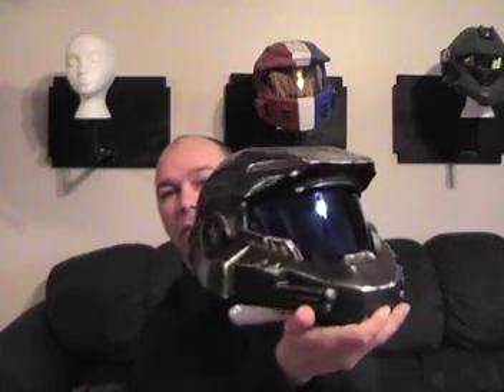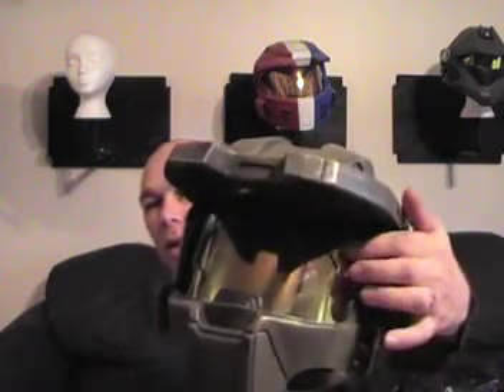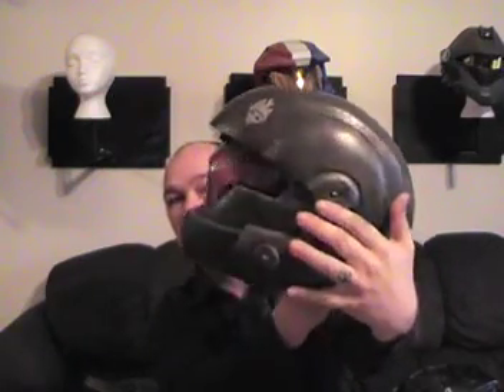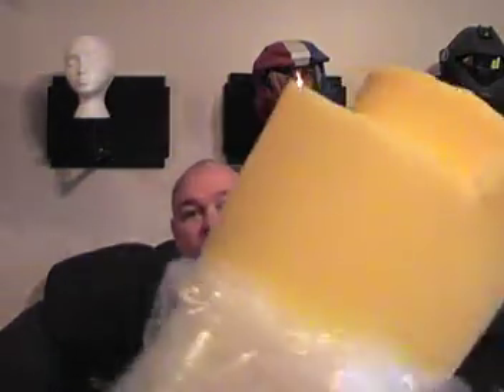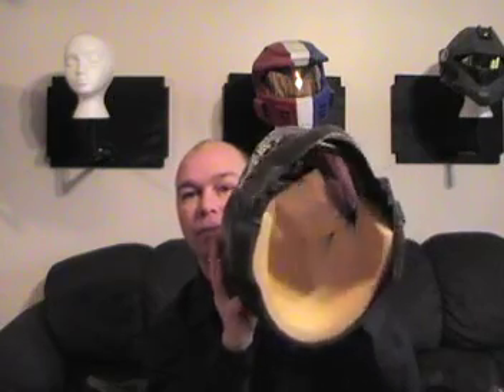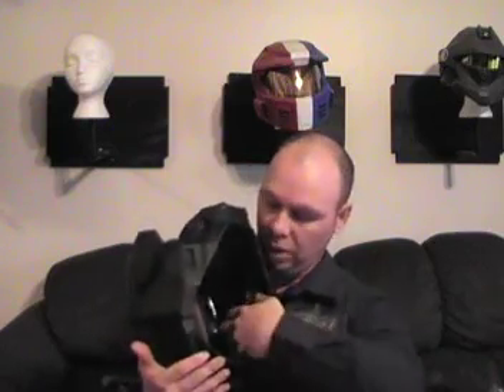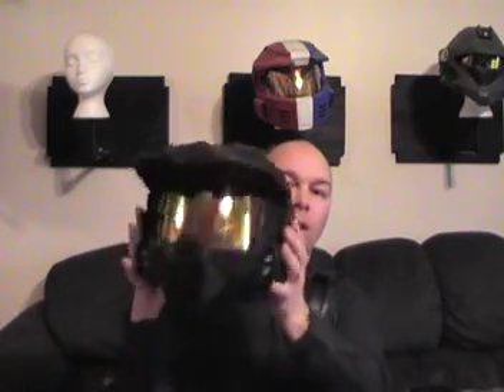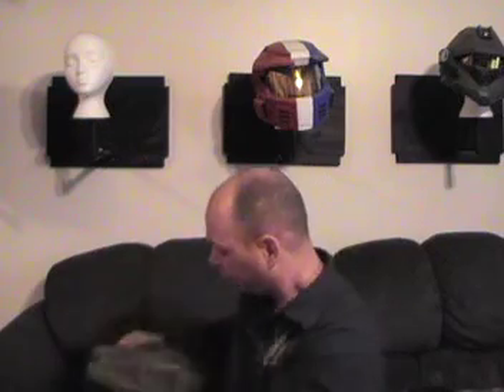Visors and Liner